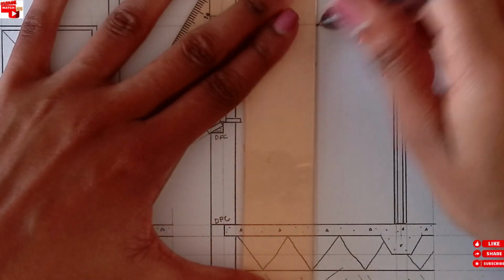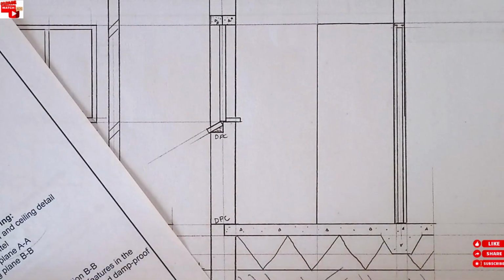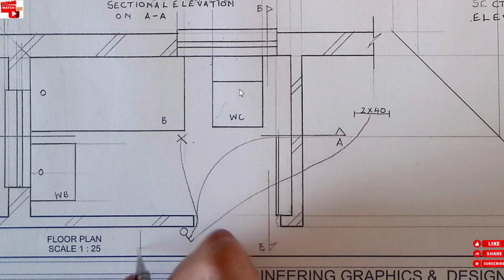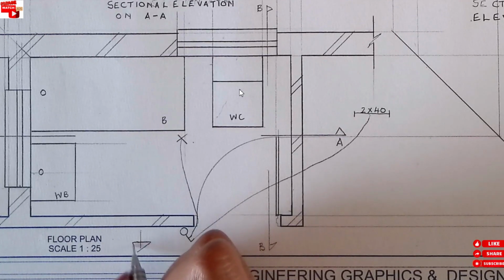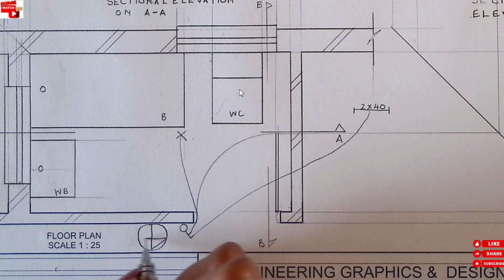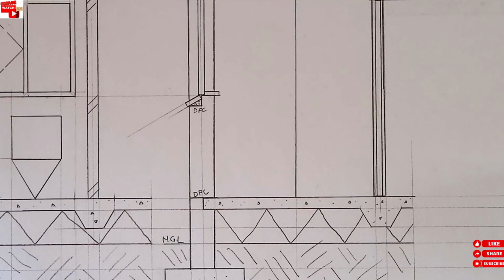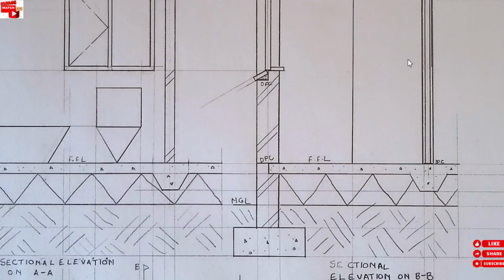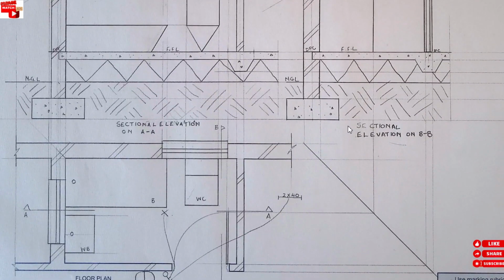Grade 11 Page. 52-53 PART 2